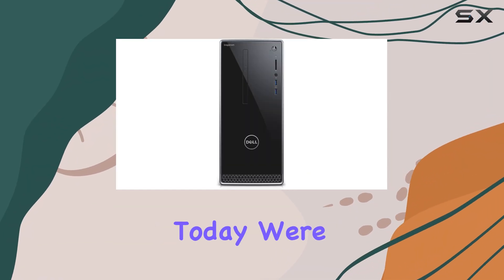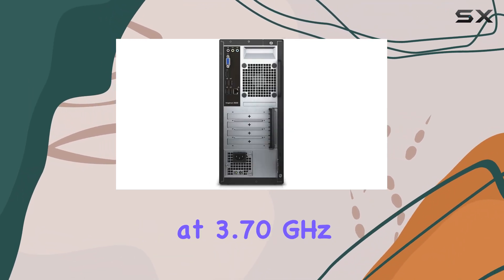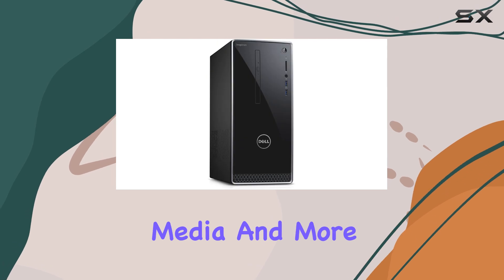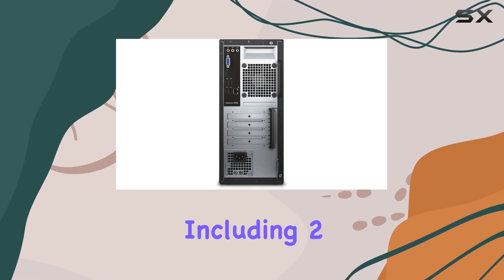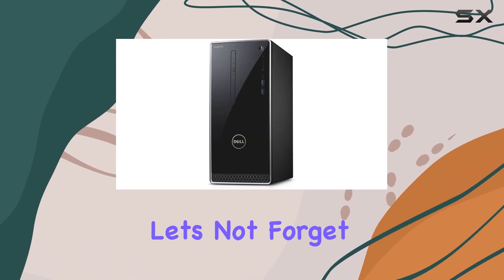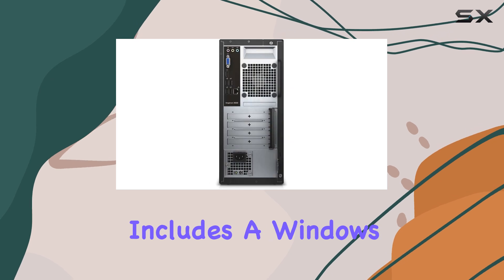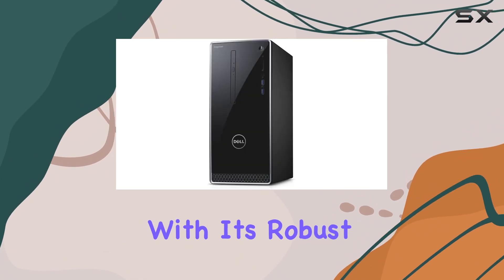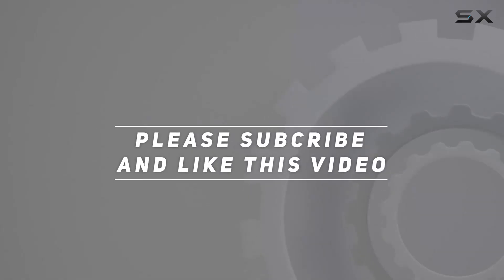Dell Inspiron 3650 Desktop: Unveiling the Ultimate Home Computing Hub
0:00 Intro
0:06 Review

Things that we mentioned in this video:
2016 Dell Inspiron 3650 : B01KGFVO44